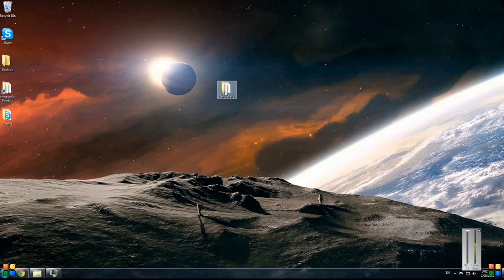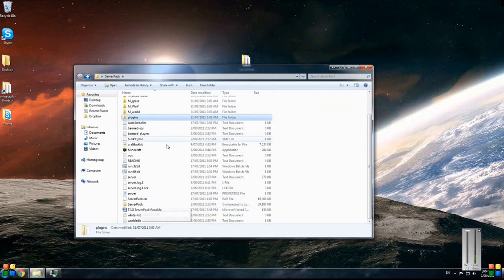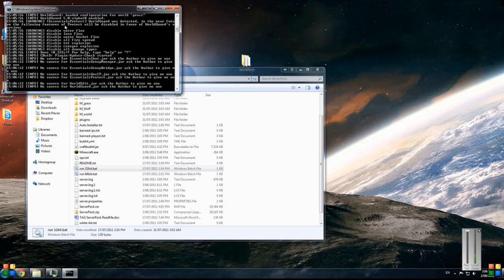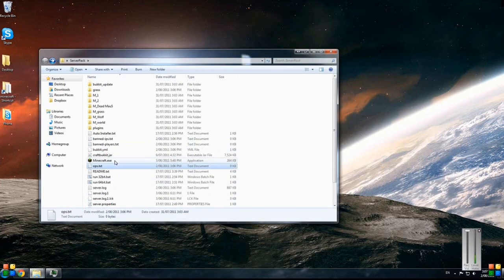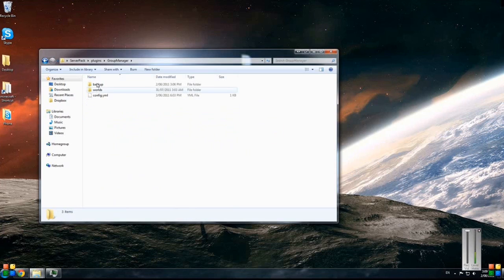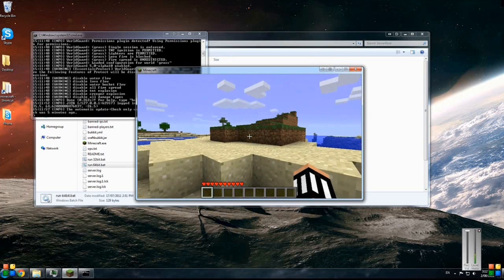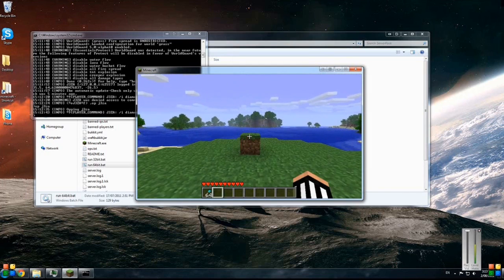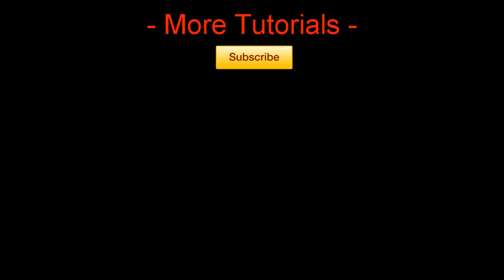[Minecraft Tutorial] Pre-made Downloadable Server 1.8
What up guys. Here is the video that a fair few people have been asking for. A quick tutorial on how to get a multiplayer server up and running using Bukkit or Craft bukkit. Much better than vanilla servers as if allows the use of a wide range of plugins and will help you better manage your server. Please DO NOT send a private message through youtube with a problem, we reserve it for requests and suggestions only.
WHITELIST FIX

1. Go to Whitelist.txt

2. Add ur name

NO WHITELIST

1. Open server.properties with notepad

2. Change Whitelist to false

THUMBS UP FOR PEOPLE TO SEE
Thanks to
MCTutsAndMods

MUSIC
Noisestorm - Shockwave